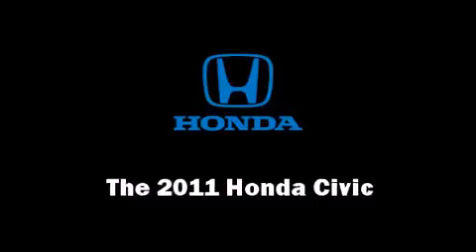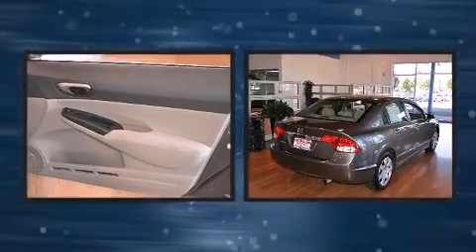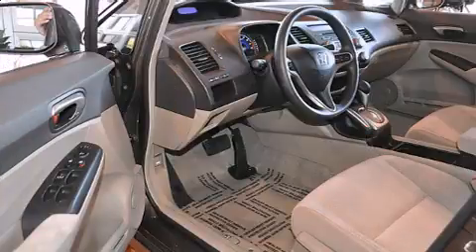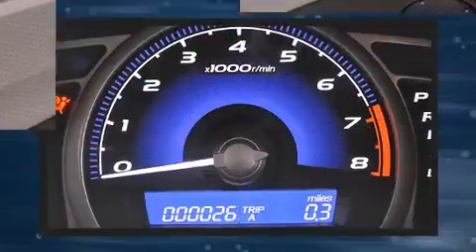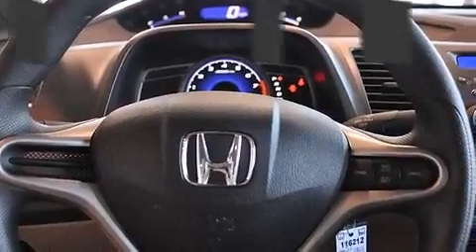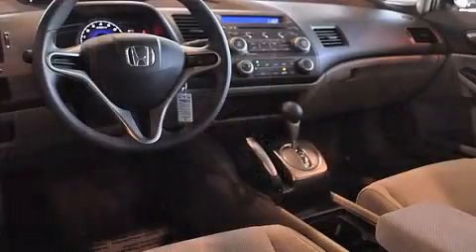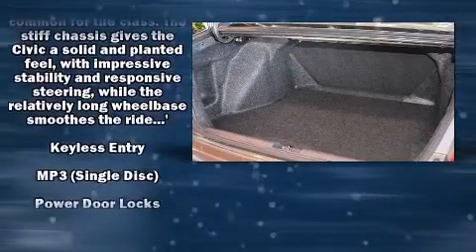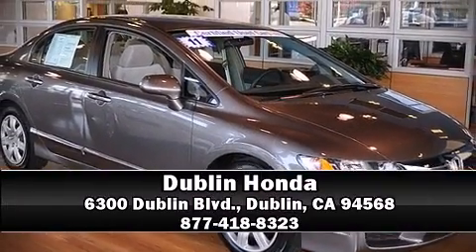2011 Honda Civic LX in Dublin, CA 94568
Dublin Honda
6300 Dublin Blvd.

The 2011 Honda Civic. With fewer than a thousand miles on the odometer, this 4 door sedan prioritizes comfort, safety and convenience. Smooth gearshifts are achieved thanks to the 1.8 liter 4 cylinder engine, providing a spirited, yet composed ride and drive. It distinguishes itself from the competition with features such as: 1-touch window functionality, a tachometer, air conditioning, telescoping steering wheel, power door mirrors, remote keyless entry, and more. Audio features include a CD player with MP3 capability, and 4 speakers, providing excellent sound throughout the cabin. Safety equipment has been integrated throughout, including: dual front impact airbags with occupant sensing airbag, head curtain airbags, anti-whiplash front head restraints, a security system, and ABS brakes. This car was designed with safety in mind, allowing you to drive with even greater assurance. It also arrives with a Carfax history report, indicating just one previous owner. Our experienced sales staff is eager to share its knowledge and enthusiasm with you. We'd be happy to answer any questions that you may have. We are here to help you.